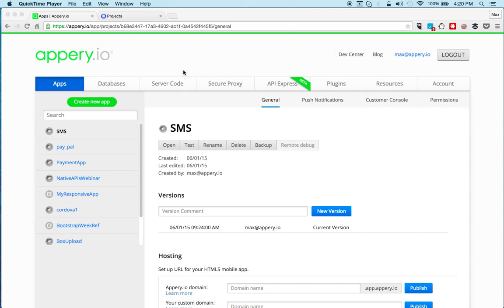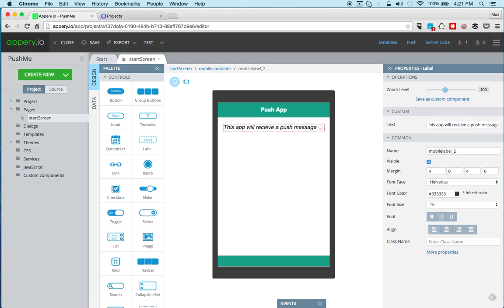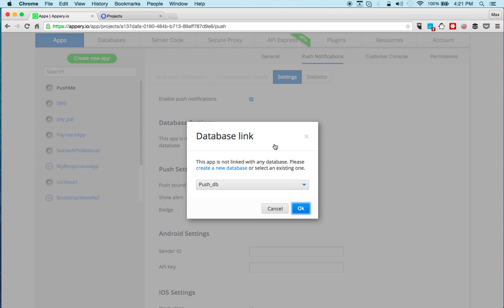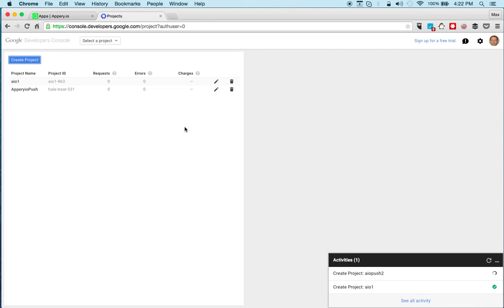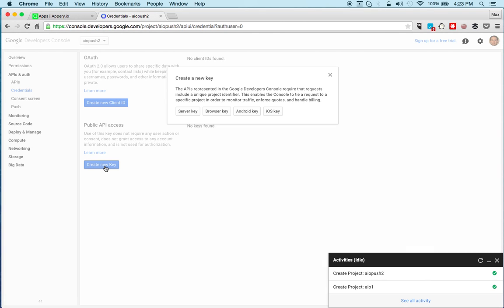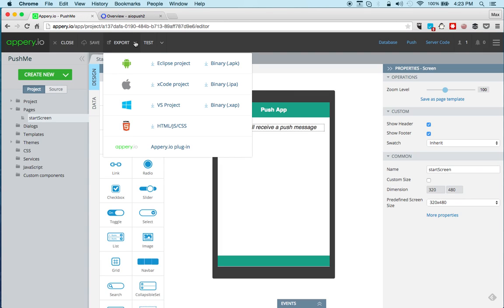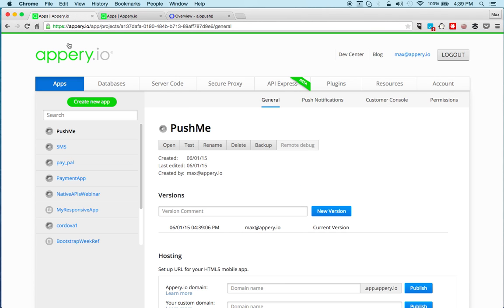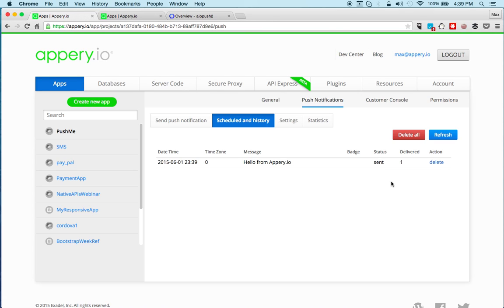Build a Mobile App with Push in 5 Minutes (Android version)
This video shows how to build a mobile app with push notifications for Android in 5 minutes